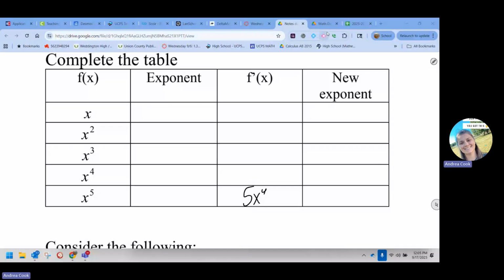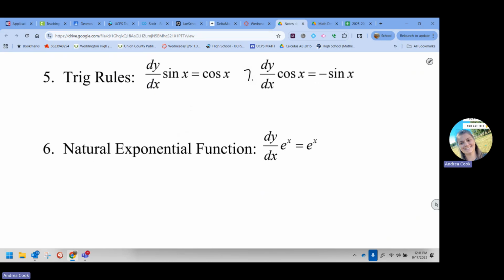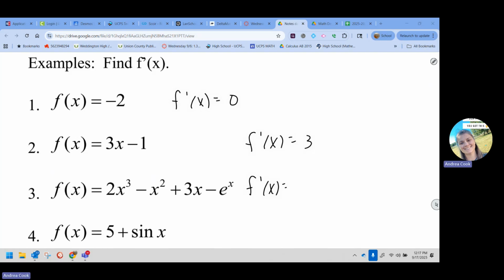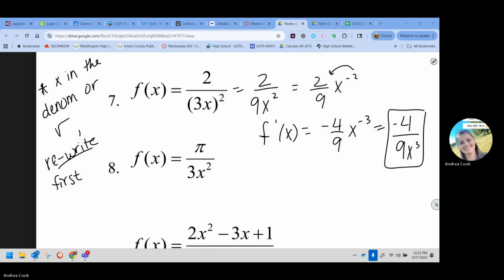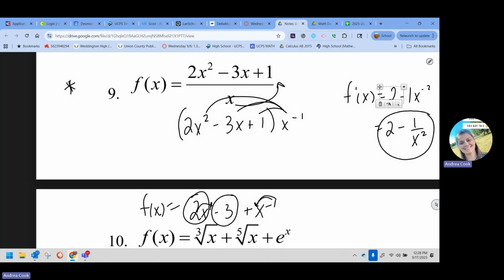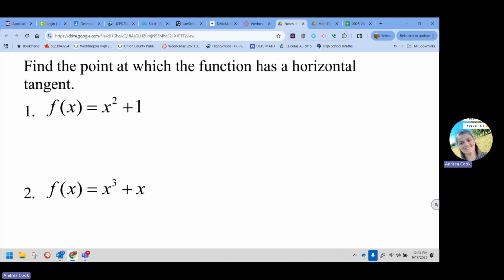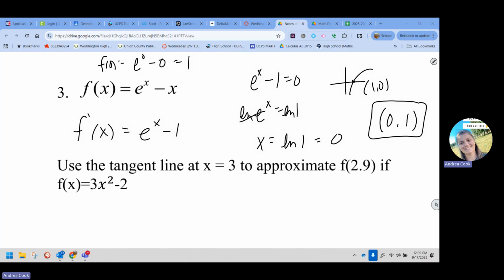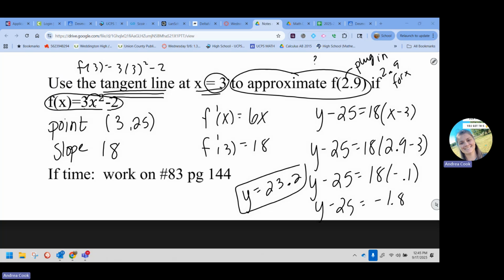2 2 day 1 notes